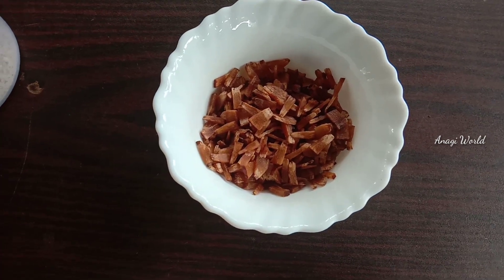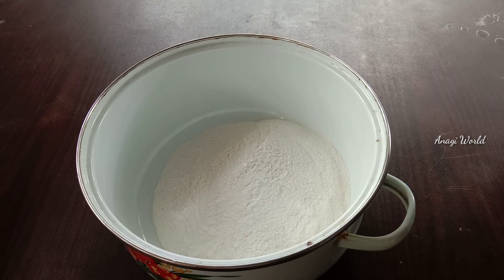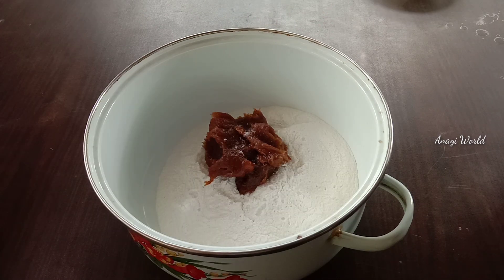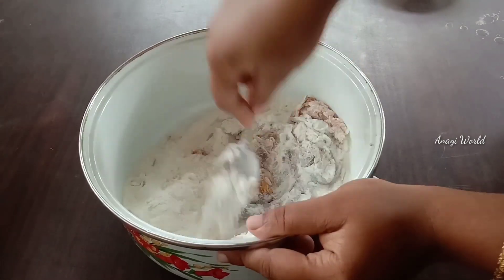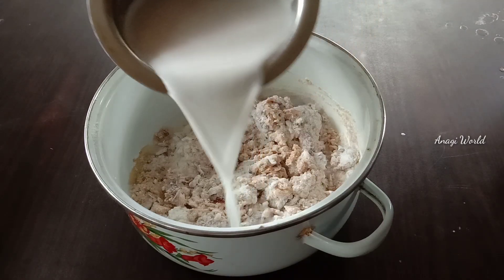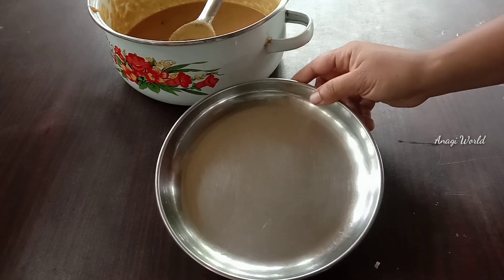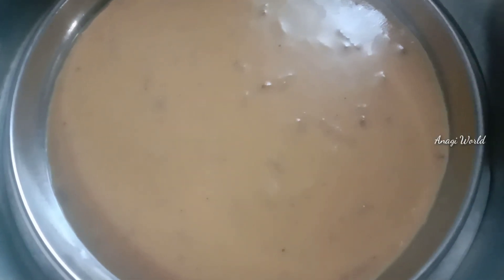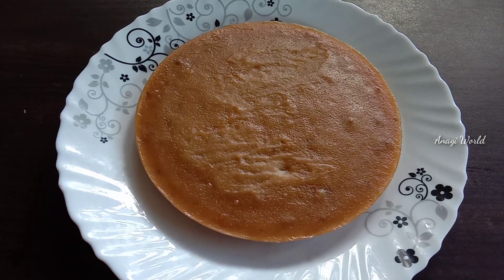അരിപൊടിയും ചക്കപ്പഴവും കൊണ്ട് സൂപ്പർ ടേസ്റ്റിൽ ഒരു നാലുമണി പലഹാരം || Anagi World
ingredients

Roasted Rice flour

Chakka varatti/jackfruit pulp

Jaggery Syrup

Cardamom

Coconut Pieces